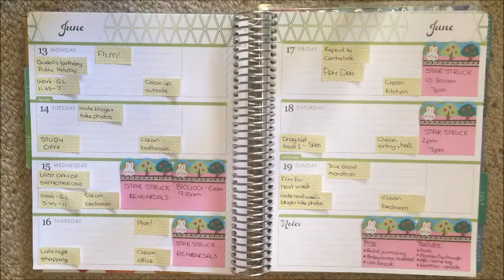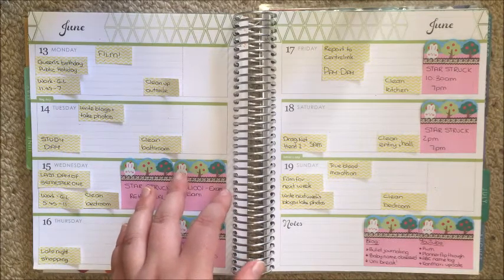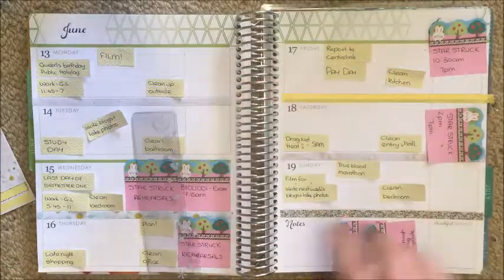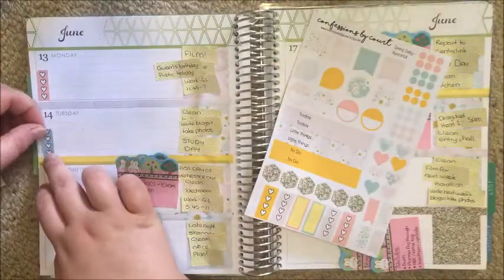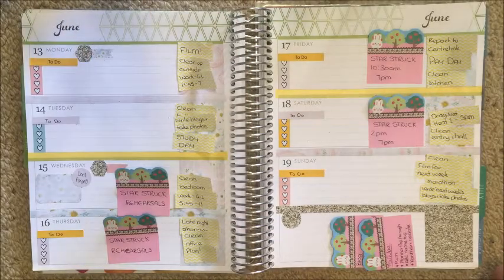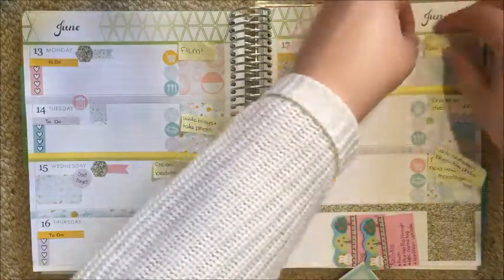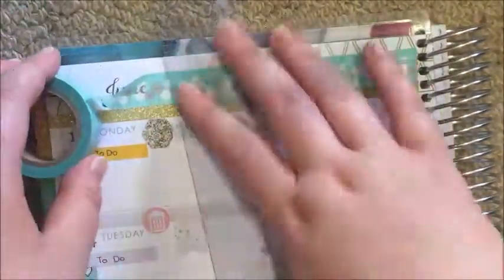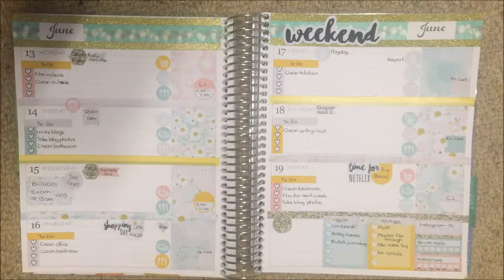Horizontal Plan With Me * Spring Daisy * Dreamweaver Life *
Open for all the blah blah blahs!